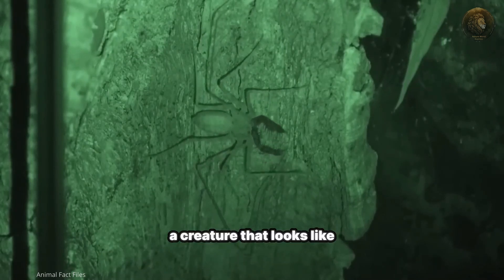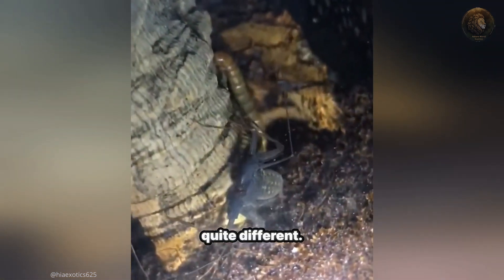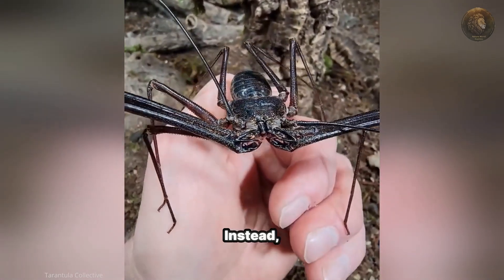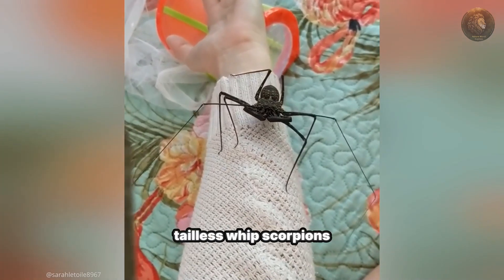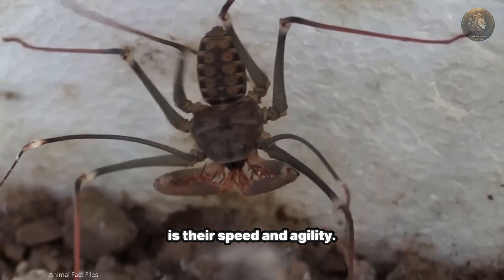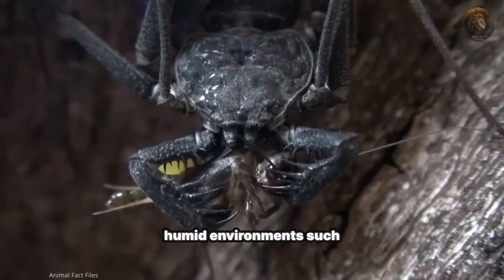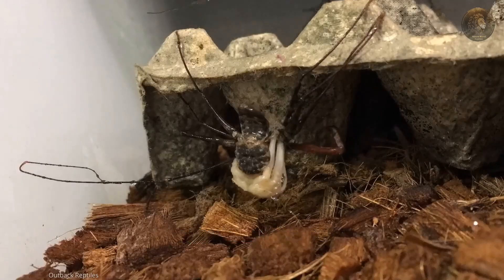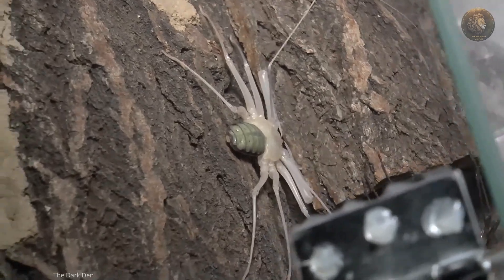Tailless Whip Scorpion 🕷️ | The Creepy Crawler You'll Love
Discover the fascinating world of tailless whip scorpions! These unique arachnids, despite their intimidating appearance, are harmless to humans.

 Learn about their unique features, such as their long, whip-like appendages and sideways walking style. Explore their nocturnal habits, hunting techniques, and their role in the ecosystem.